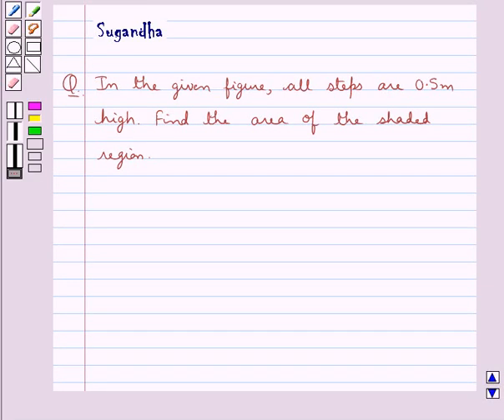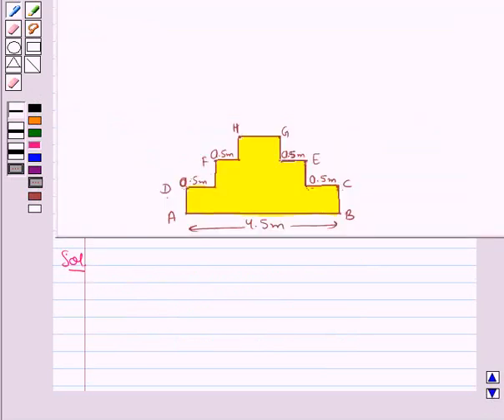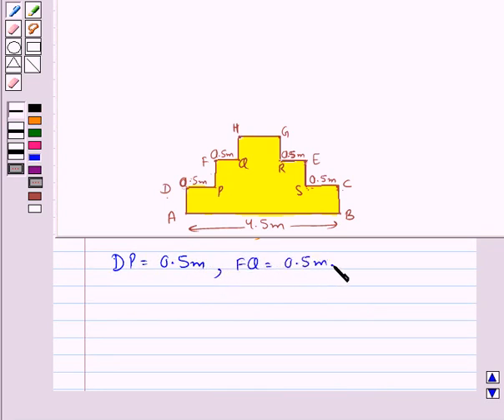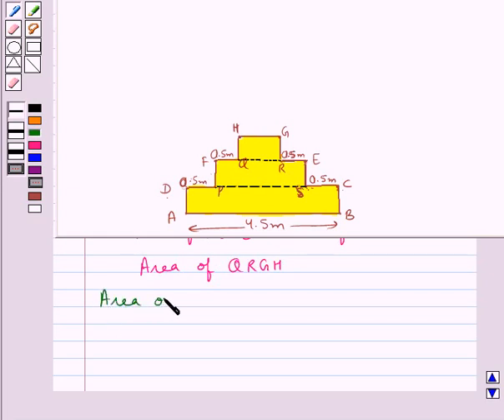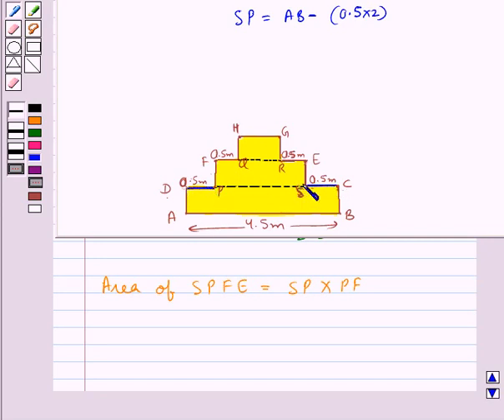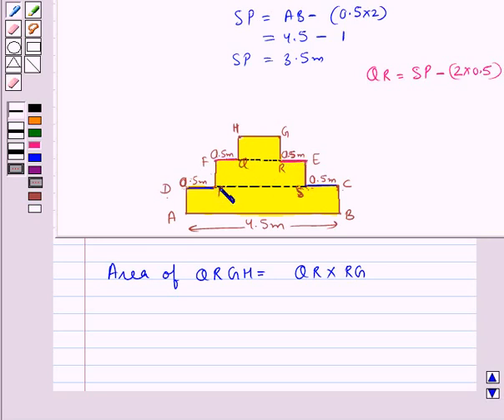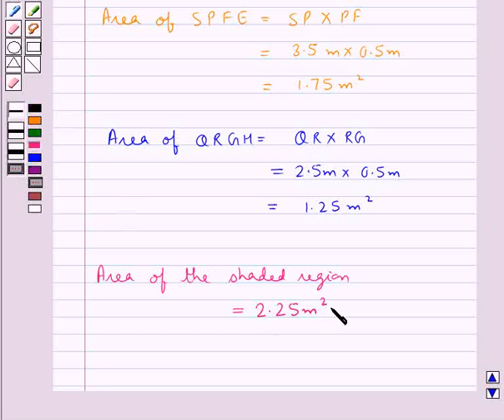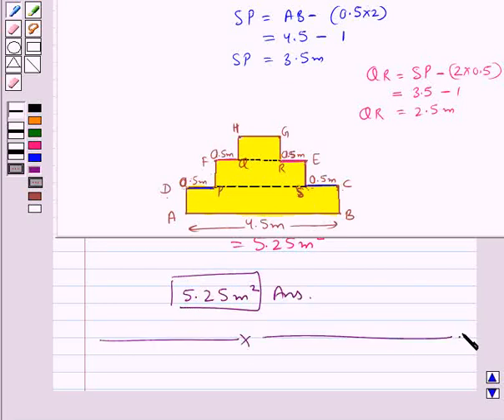Maths VII RSA 11 3